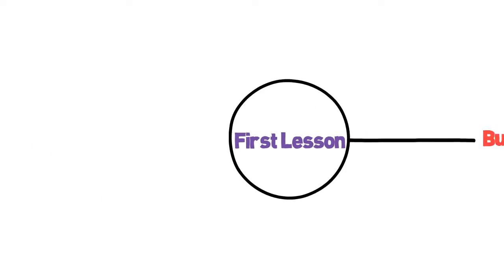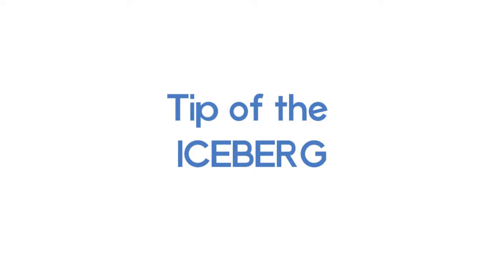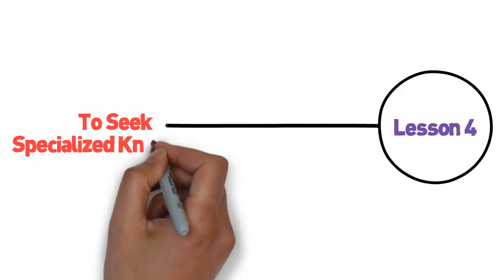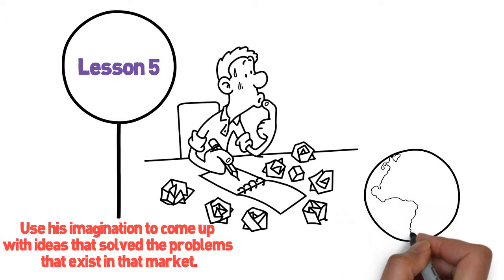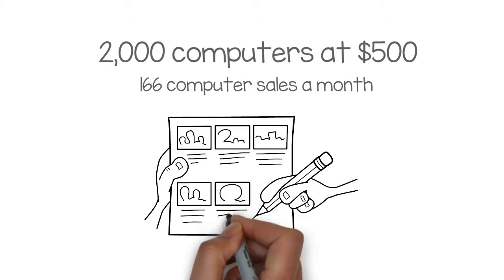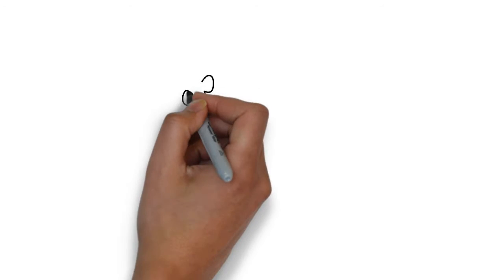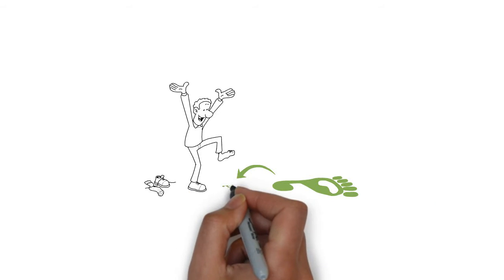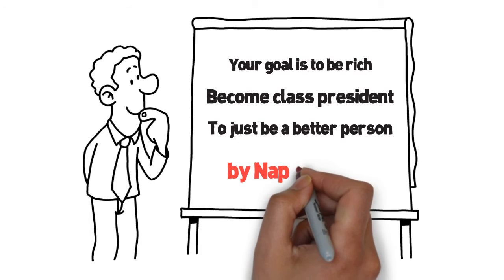THINK AND GROW RICH BY NAPOLEON HILL ANIMATED BOOK SUMMARY REVIEW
I hope you enjoy Think and grow rich by Napoleon Hill - animated book review summary